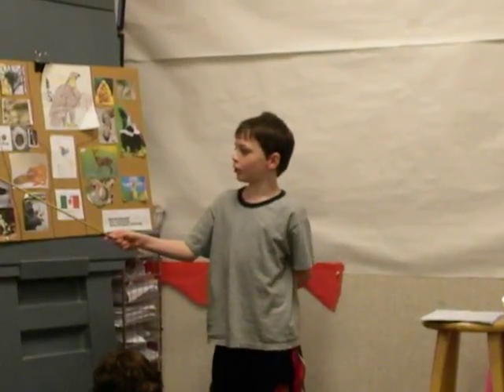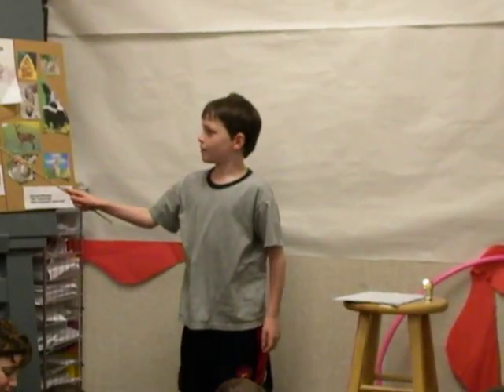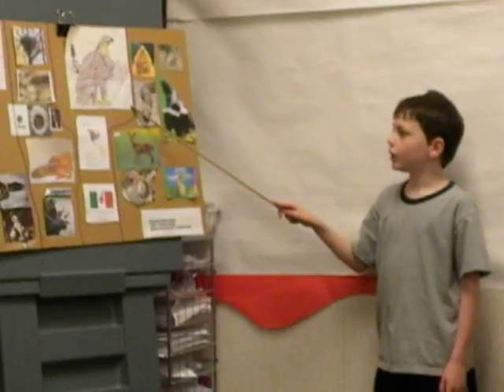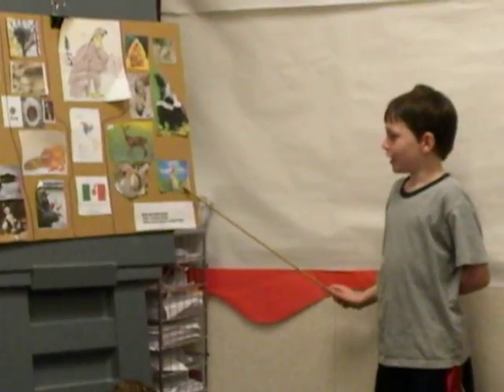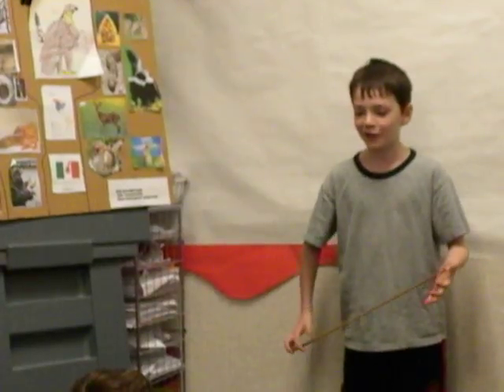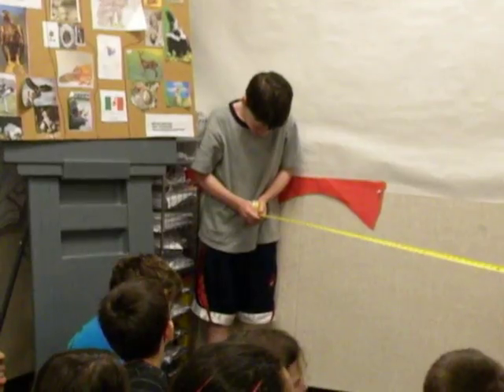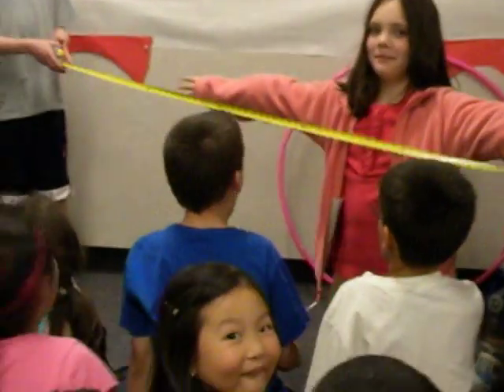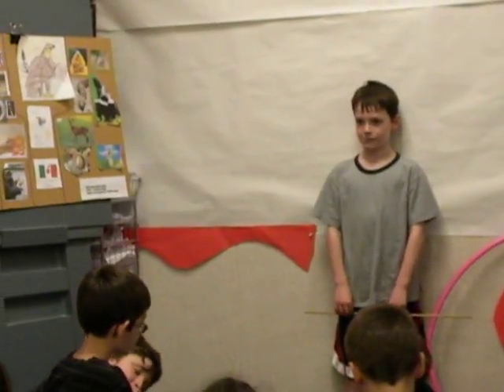Russell's Golden Eagle Speech